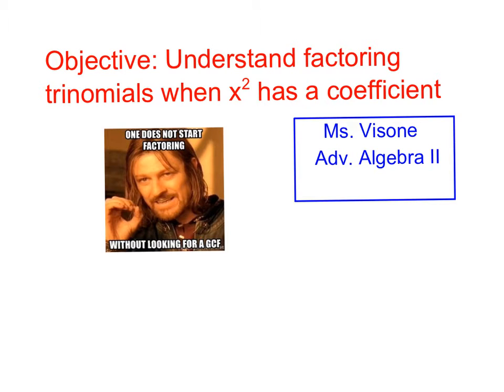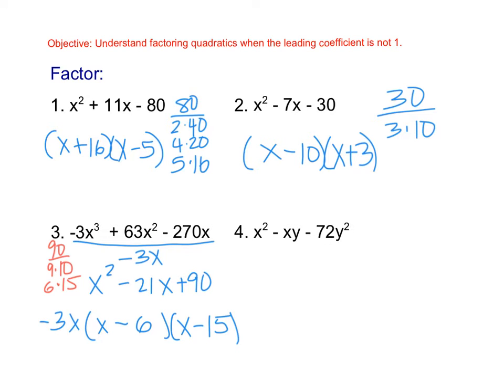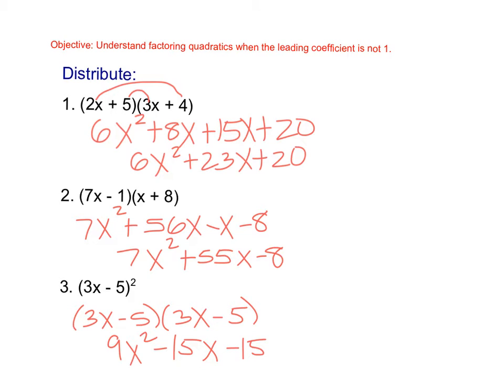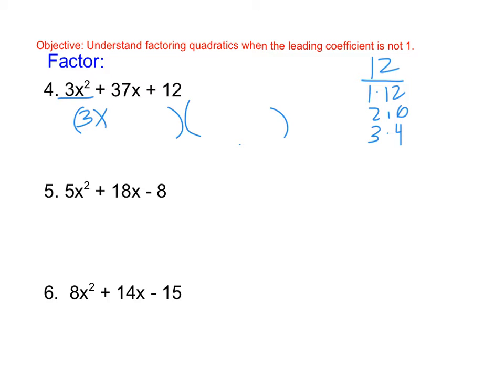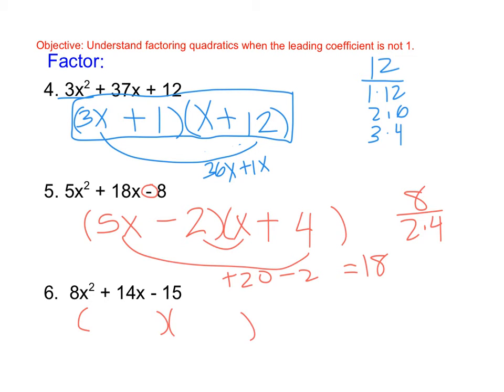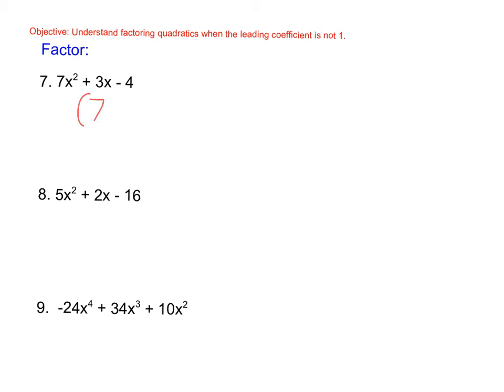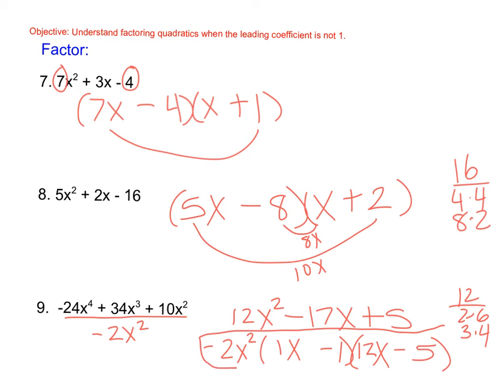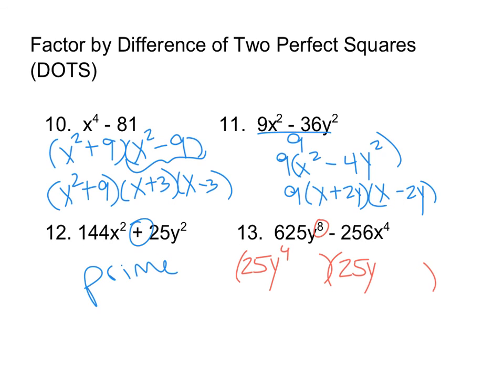3. Factoring a not 1